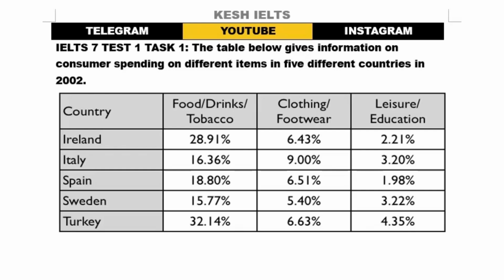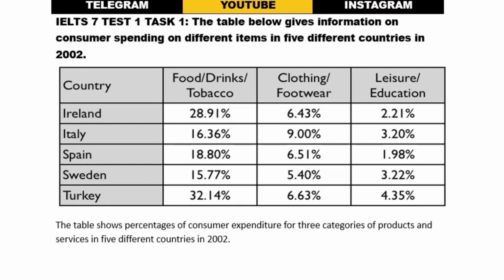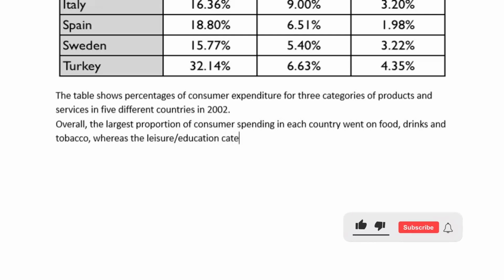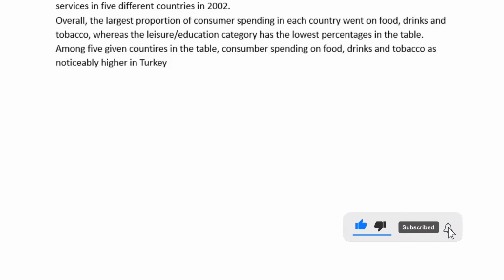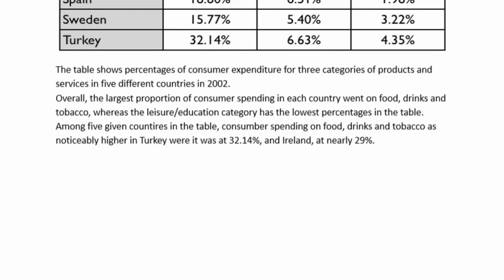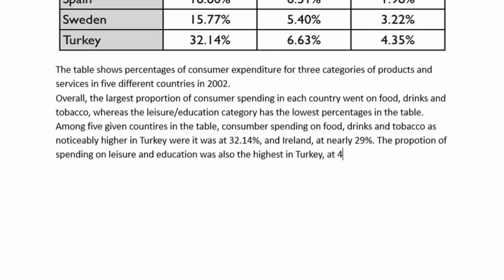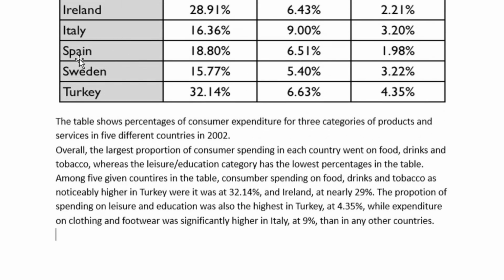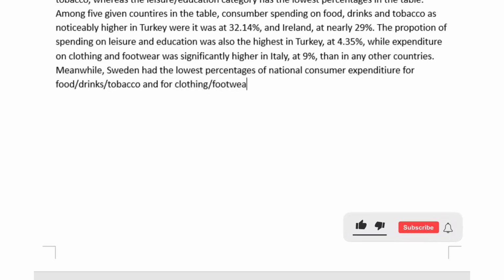IELTS WRITING TASK 1: TABLE BAND 9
IELTS 7 TEST 1 TASK 1
Socials:

Asad Yaqub:
IELTS Writing in Just 30 Minutes || Band 9 Strategies
Asad Yaqub's LOGIC for LIST OF HEADINGS
IELTS Listening Module (Magic Tips and Tricks)
ESSAY WRITING WILL NEVER BE DIFFICULT AFTER THIS VIDEO
IELTS Speaking Test Strategies || Band 9 Strategies
5 KILLER TIPS On IELTS Listening Multiple Choice
How to Solve IELTS Reading Full Test || Perfect Plan
The Magic Way to Identify TRUE FALSE OR NOT GIVEN
IELTS SPEAKING CUE CARDS BY ASAD YAQUB

The IELTS Listening Test:
SPEAKING STRATEGIES WITH ANSWERS
IELTS LISTENING BEST PRACTICE
IELTS BEST MATERIALS FOR BAND 9
PRACTICE YOUR IELTS EXAM BAND 9